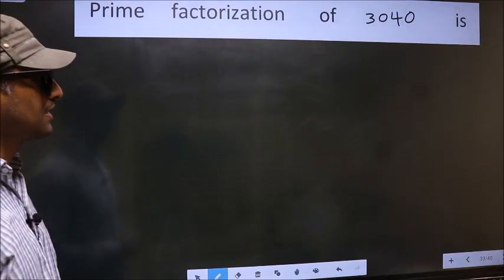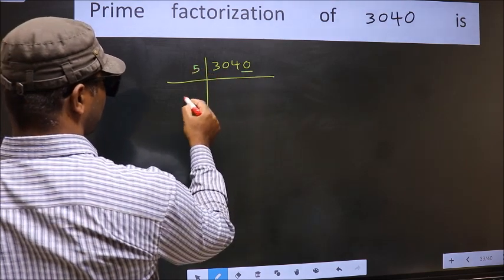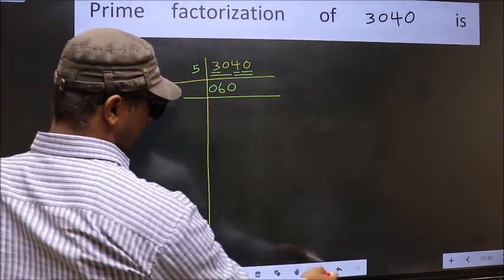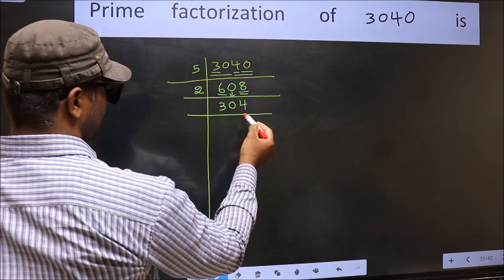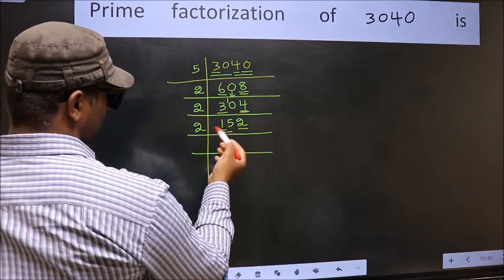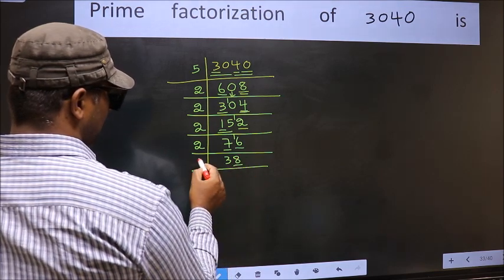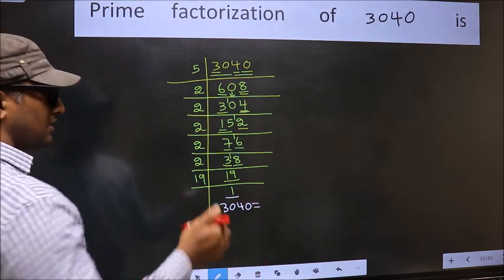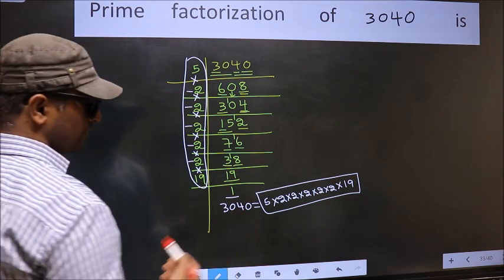PRIME FACTORISATION OF 3040